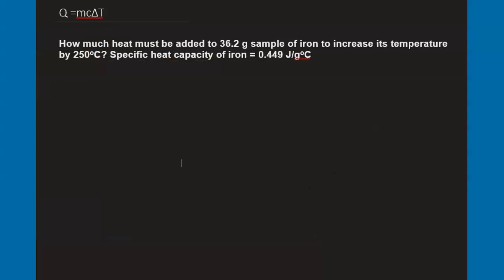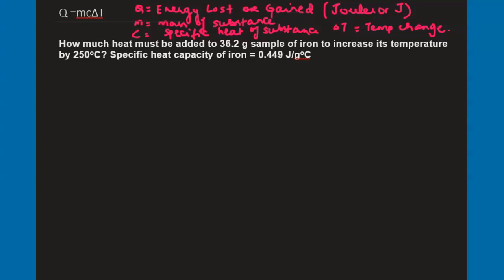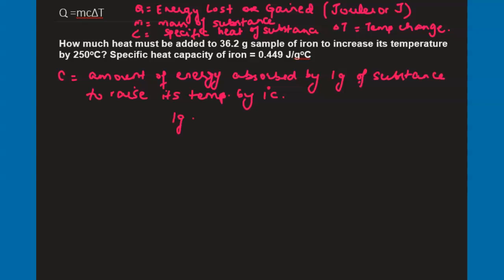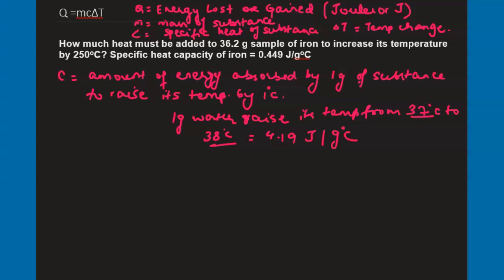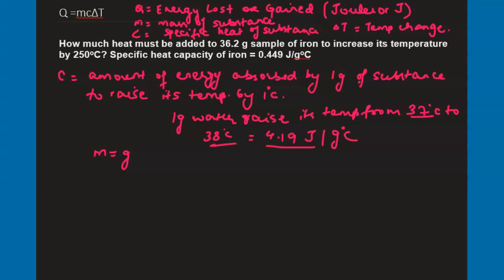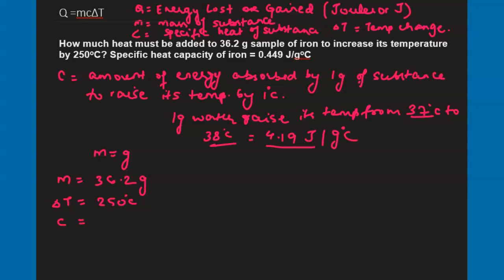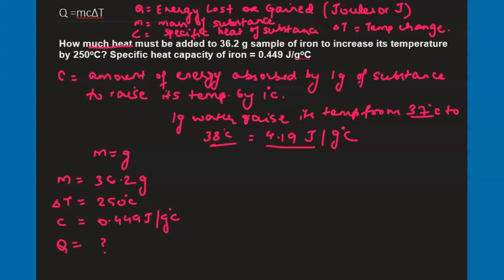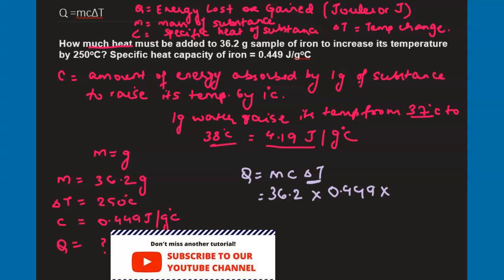Lesson 2 Calculating Energy Changes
This video uses the formula Q = mcT for calculating energy changes involved in a chemical reaction.
Explains the meaning of specific heat capacity